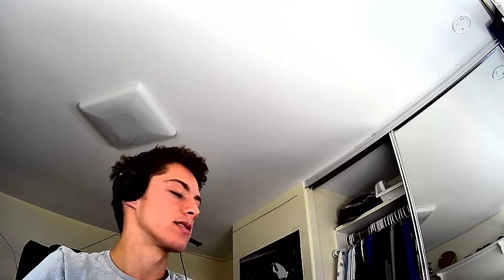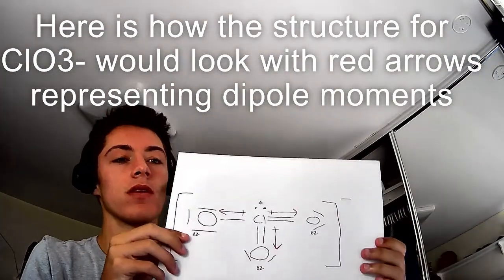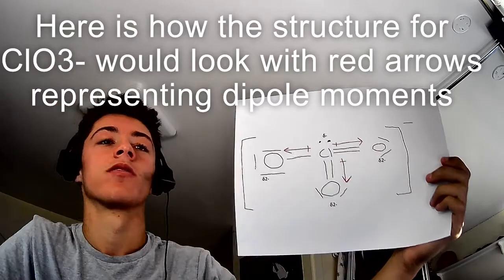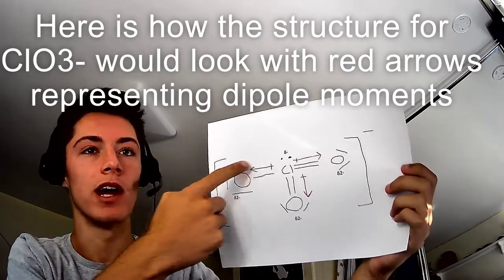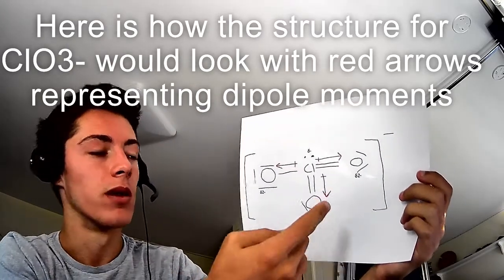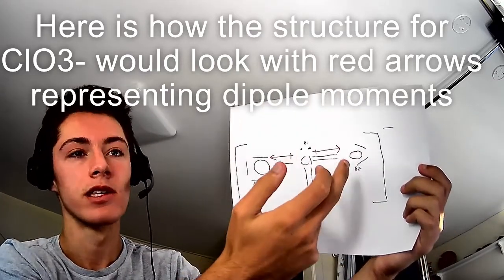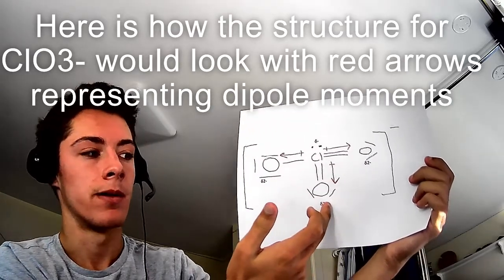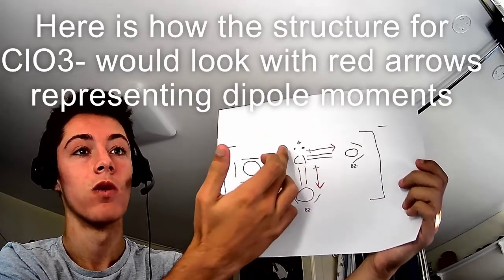Luke and Khang